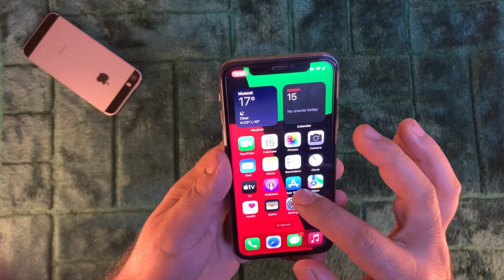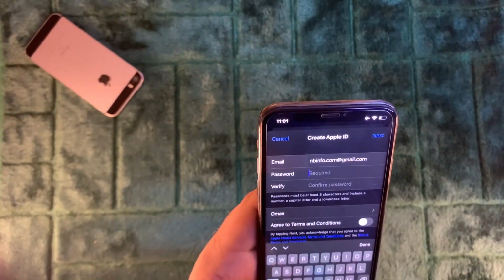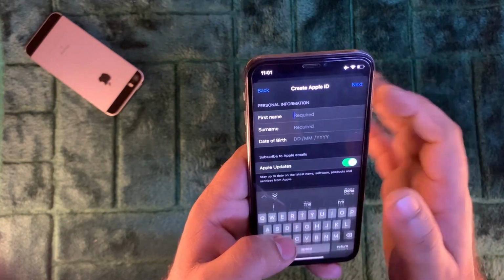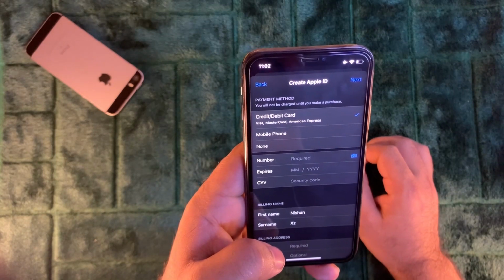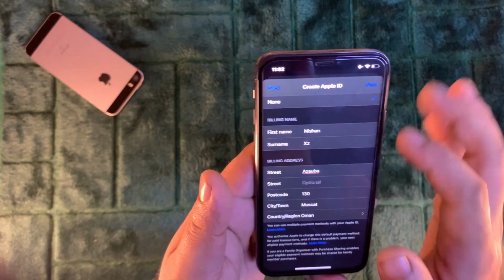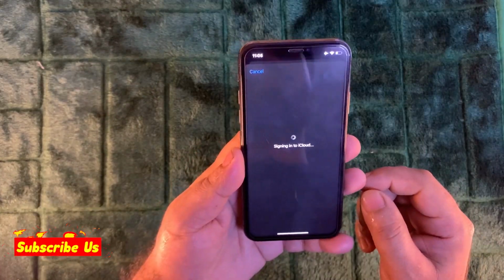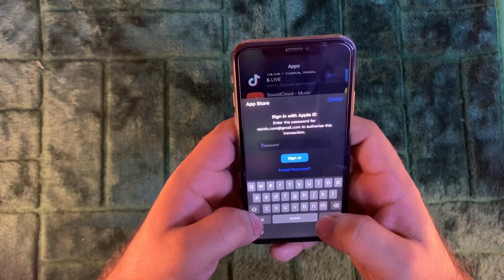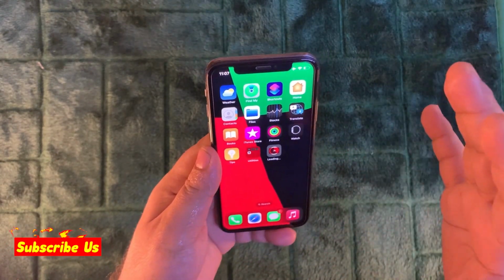How To Create Apple ID ?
Hello Dear
Today I Going To Show You.

Very Simple Way.